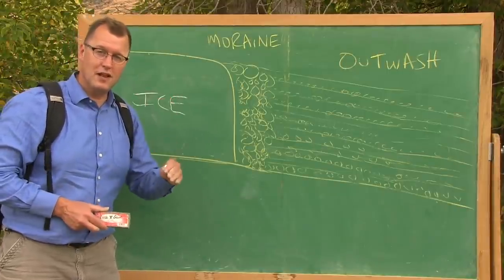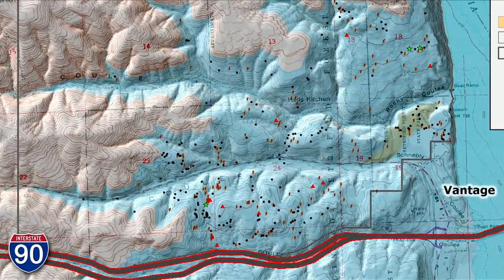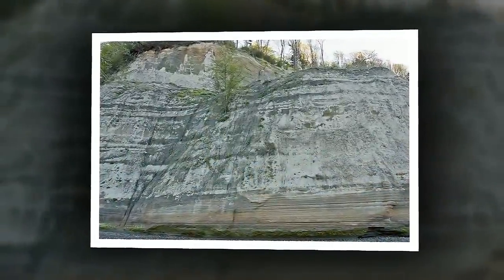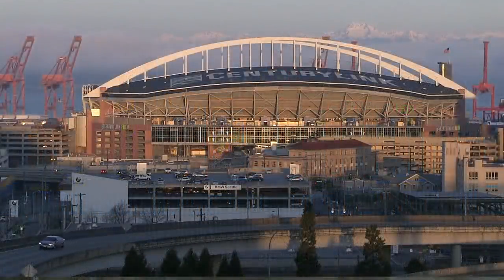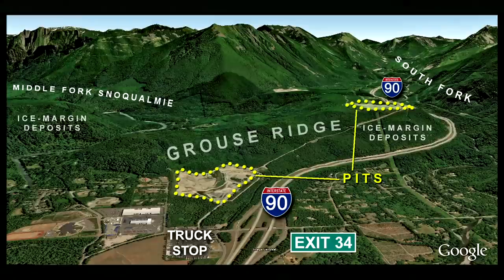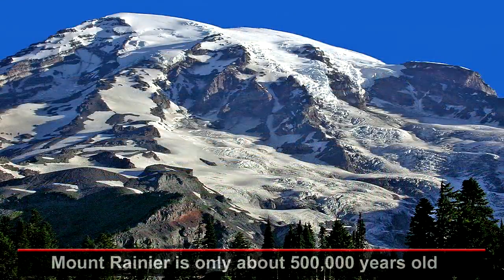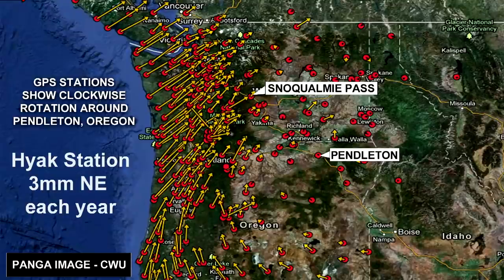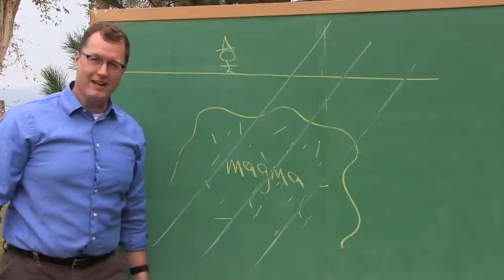Remembering Tom Foster - Part 3 - I-90 Rocks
CWU's Nick Zentner remembers Tom Foster (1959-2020).  Part 3 of 3.  Tom created 'I-90 Rocks' as a vehicle to bring geology to the masses.  The series was to begin in Seattle and finish in Spokane...but the Tom-Nick team only made it to Snoqualmie Pass.  This video showcases the finished episodes...and also includes snippets from unfinished episodes in eastern Washington.  82 minutes.